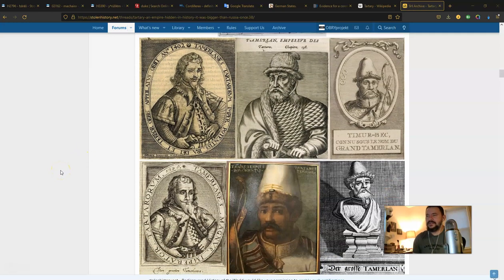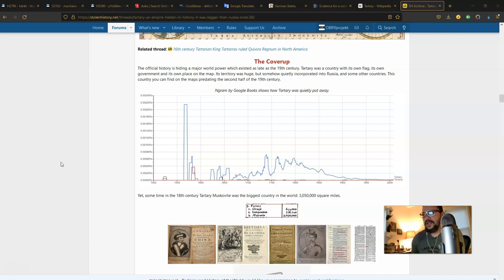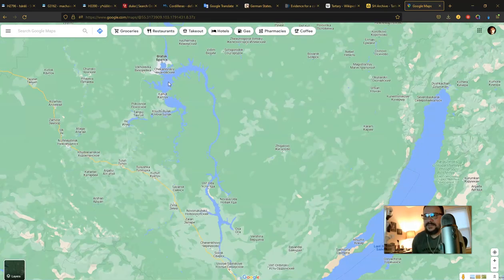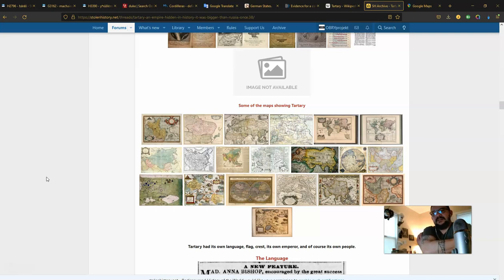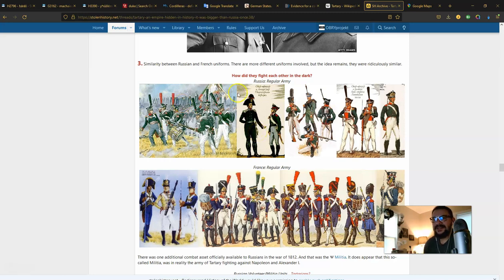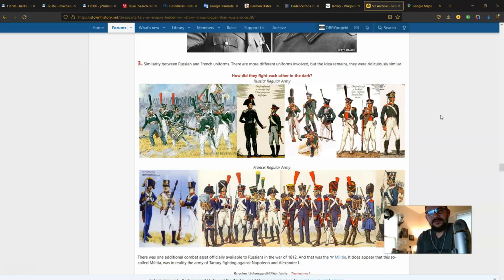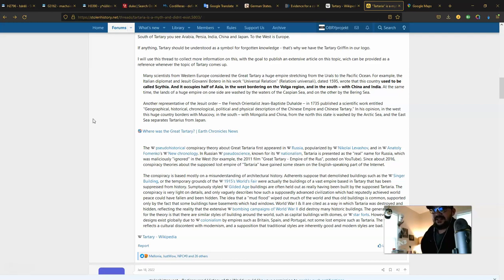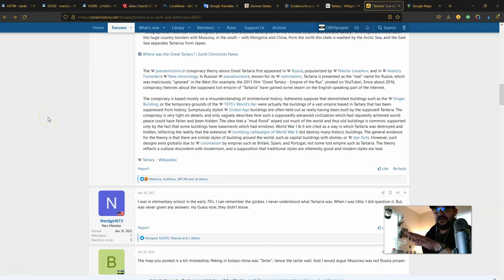OP - briefs "ReTartaria 2"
3/10/22
Second and last installment. What's been the biggest anti-truth buzz-word in recent years? Well, the biggest Historical, Geographical, cultural, Architectural, etc. term? Reviewing some materials published at Stolen History dot Net and adding my own 3 cents.

All patronage links may be found at the “Donation” page of the OBRY Projekt website, here: